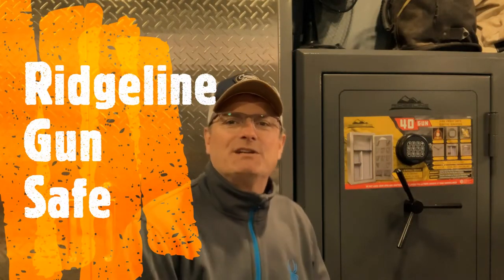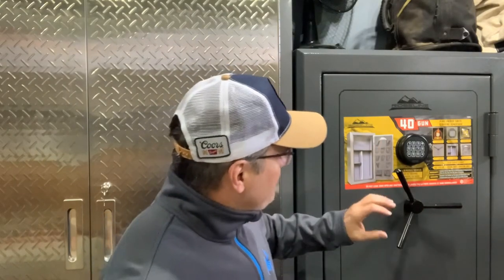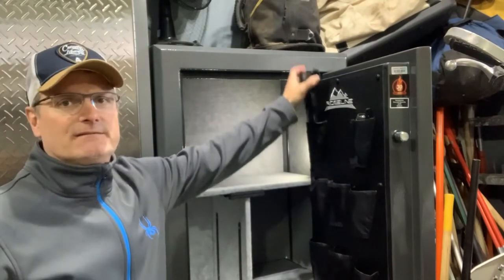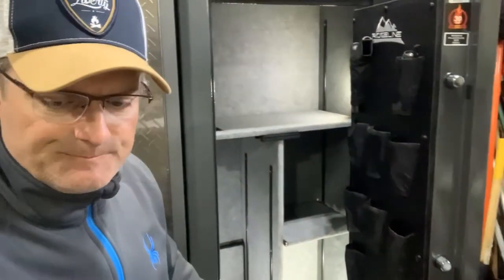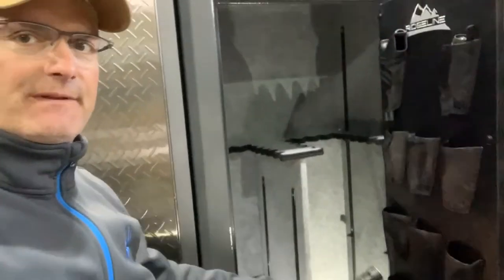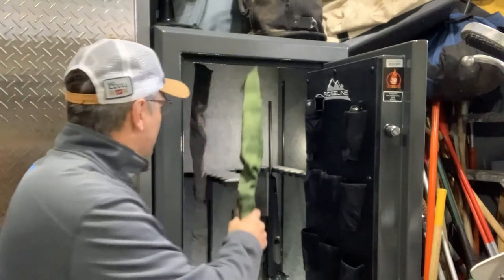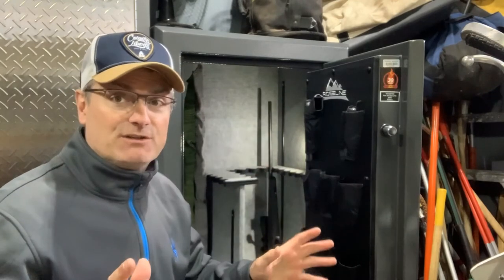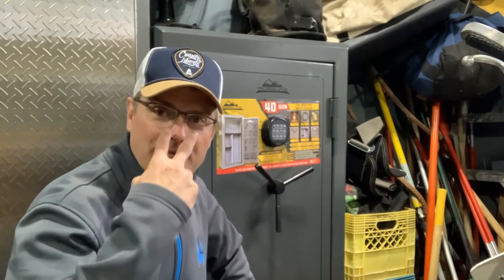Ridgeline Gun Safe Review from Elite Sport Shooting, Jeff Deuschle.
Ridgeline 40 Gun Safe purchased from Peavey Mart. 10 handguns in the door and 30 long Guns. I use the GUGULUZA Gun Socks from Amazon to make sure my Guns don't rub and scratch while I take them in and out. As well as transporting them to the range.

GUGULUZA 6-Pack Silicone-Treated Knit Gun Socks for Rifles, 52" Thickened Gun Sock Rifle Sleeves for Shotgun (MX x 6 Pack)